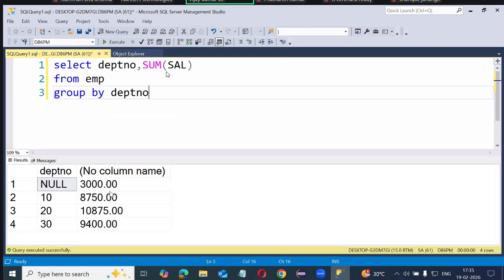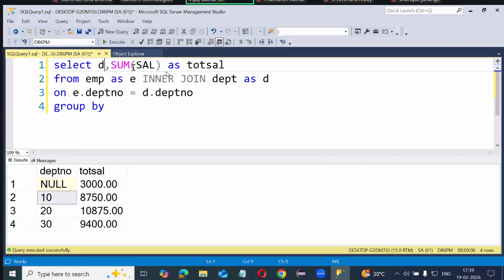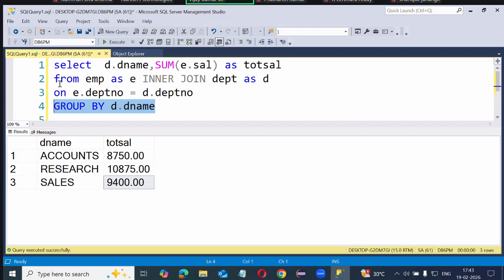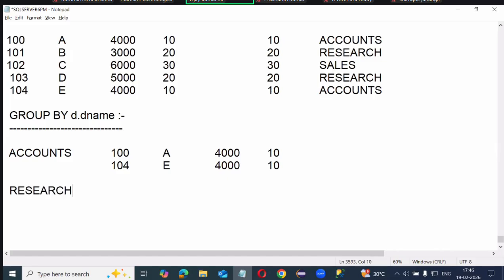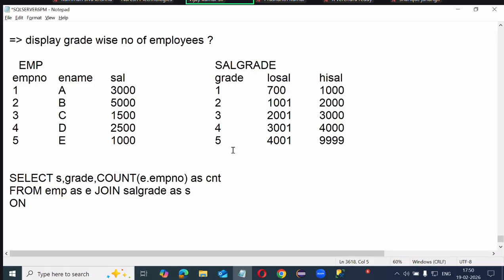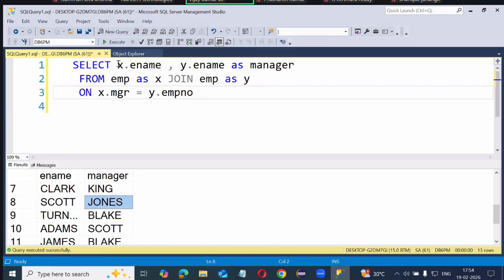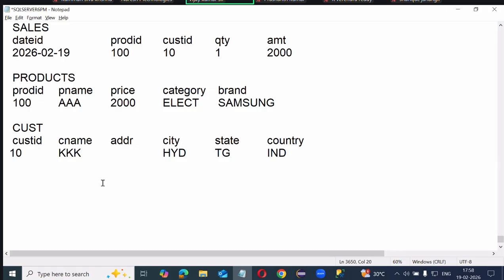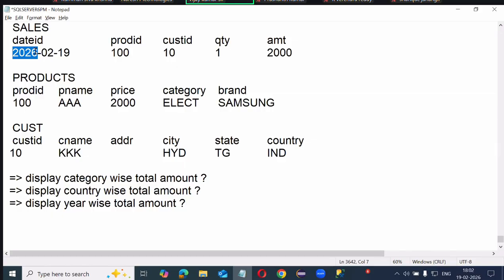sql day 21 joins set operters